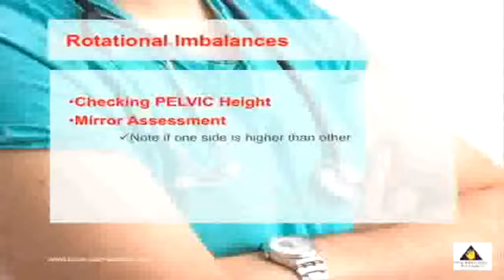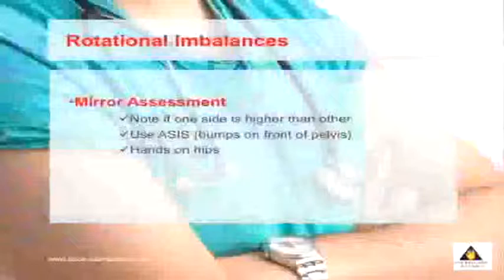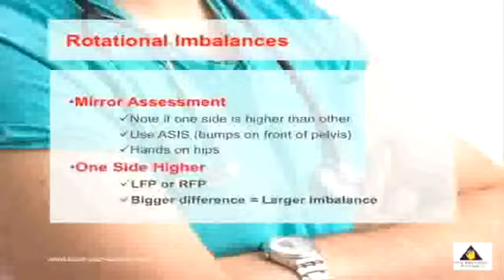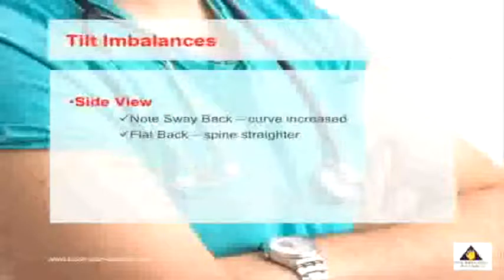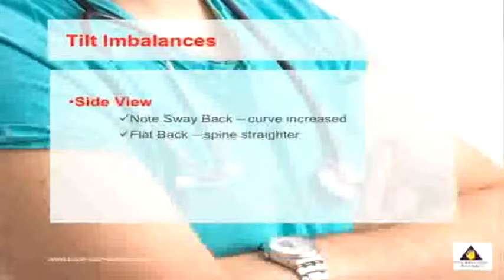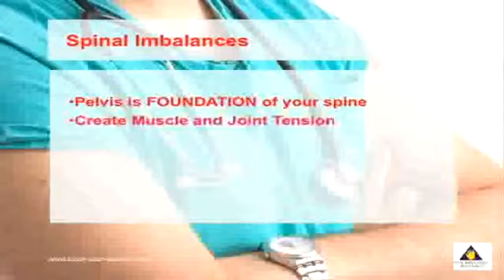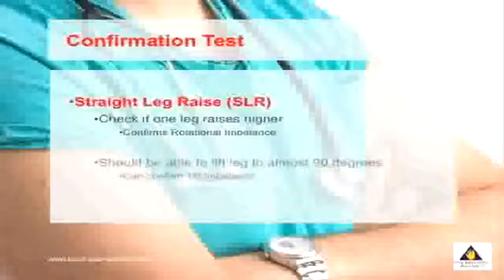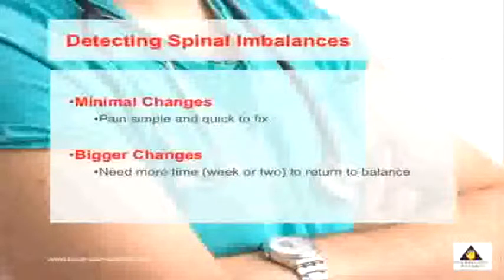Low Back Pain Exercises - Effective Tips & Strategies to Cure Back Pain & Sciatica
Low Back Pain Exercises is the web's prime site for self help for sciatica and back pain. There is articles, strategies for pain relief to help with any type of back pain.

This video demonstrates a few of the articles, web pages and graphics we have on the site to help show you how you can relieve sciatica or back pain.

Please view all the resources on the site and go to our web site for more on Low Back Pain Exercises

Natural Back Pain Relief :
00:00:05  How to Relieve Back Pain
00:00:04  Exercises for Sciatic Nerve
00:00:03  Low Back Pain Exercises
00:00:02  Lower Back Pain Exercises
00:00:01  Lower Back Pain Relief